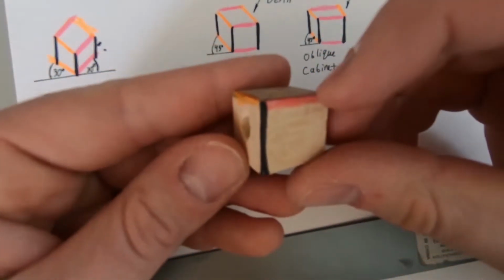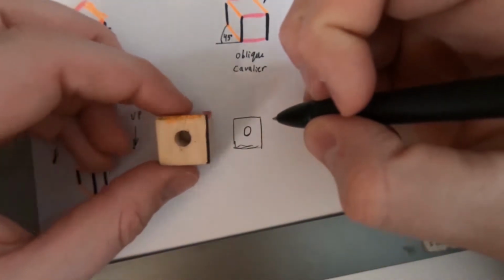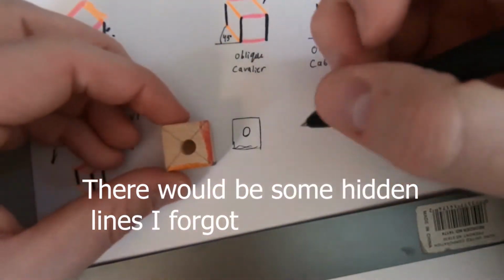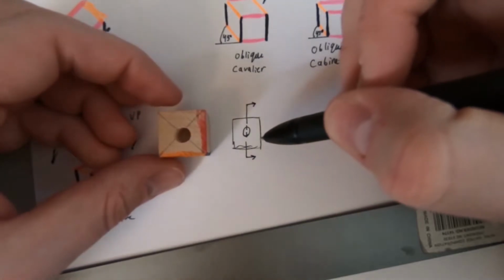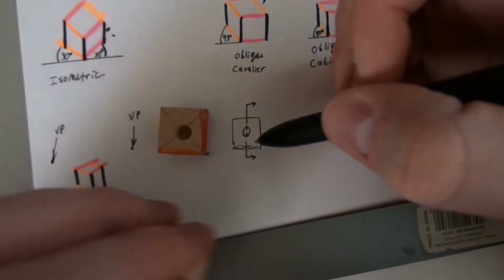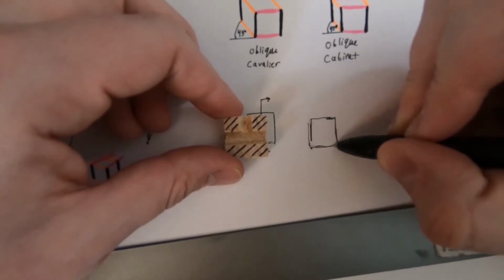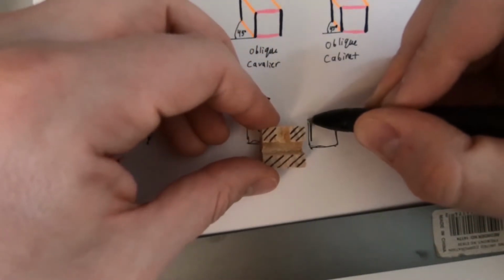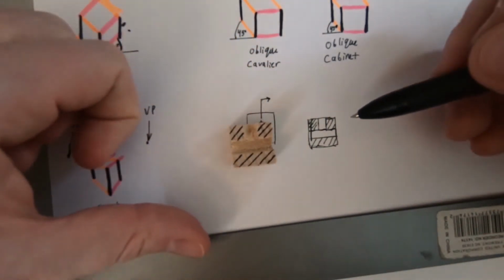Section View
Edited 4/9.